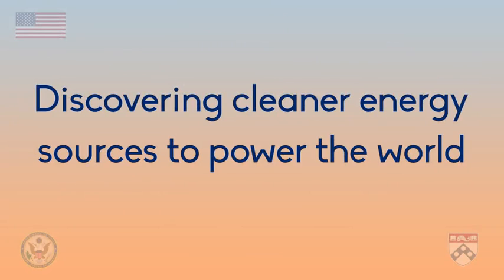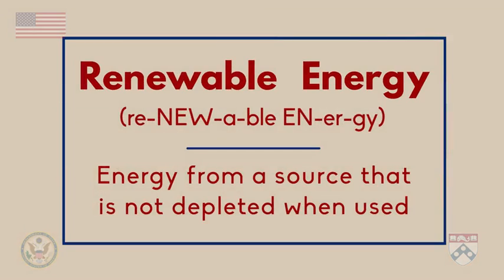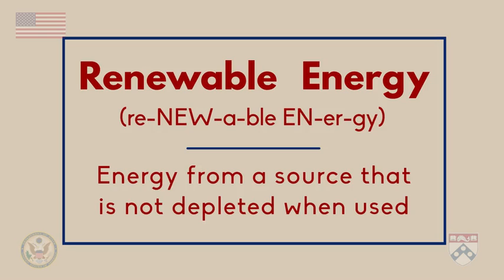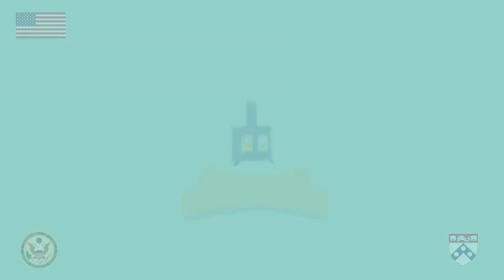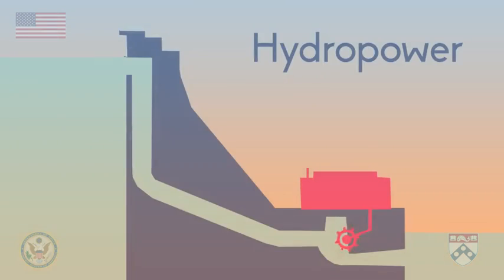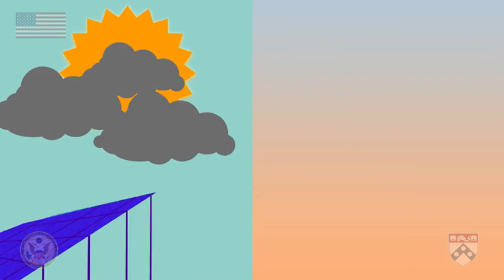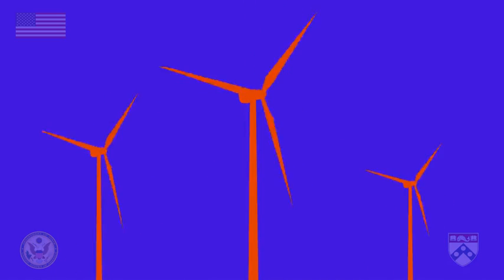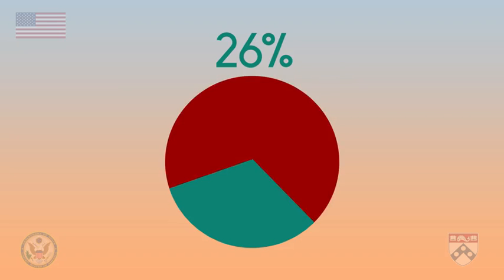The Rise of Renewable Energy